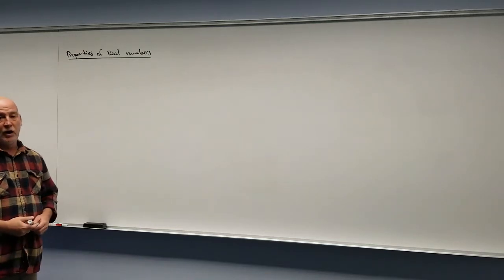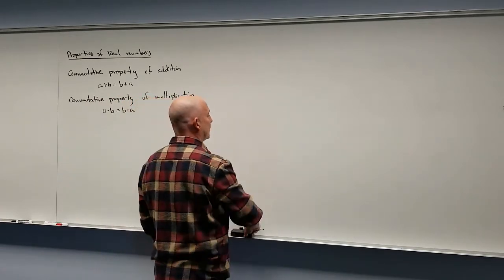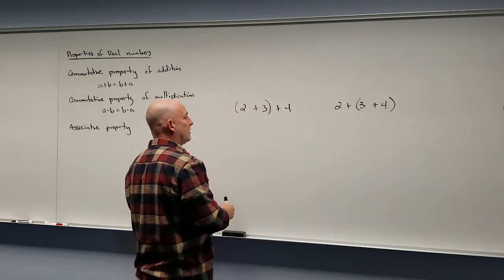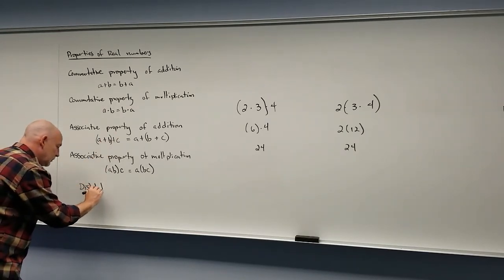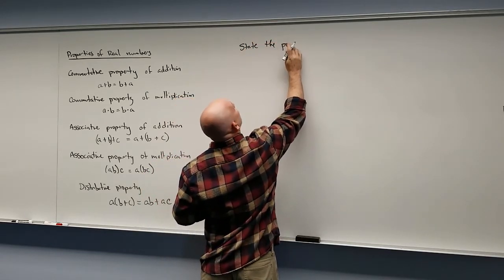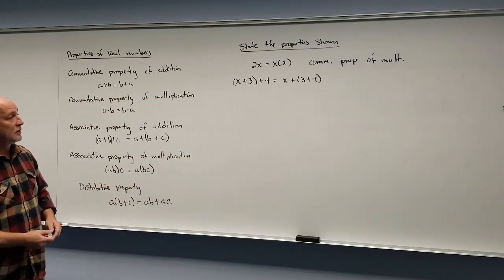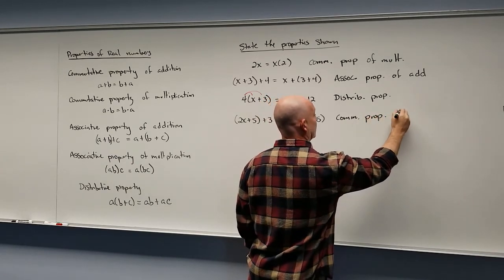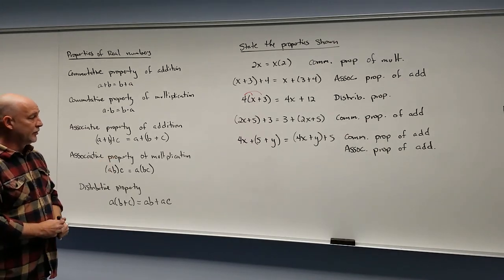Properties of Real Numbers